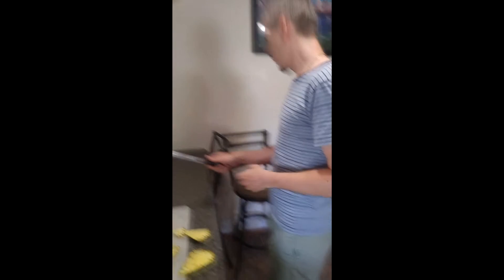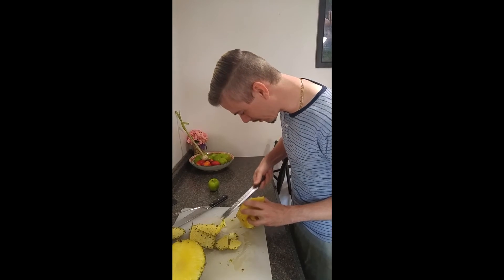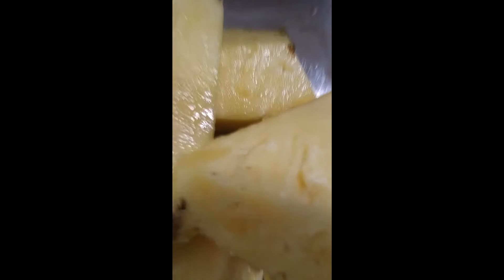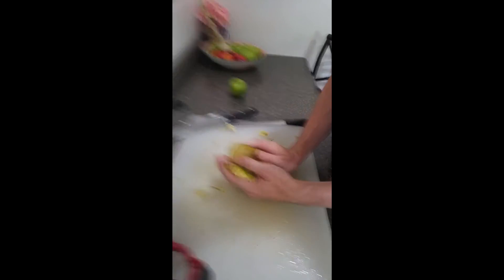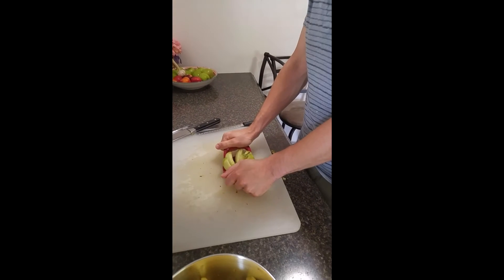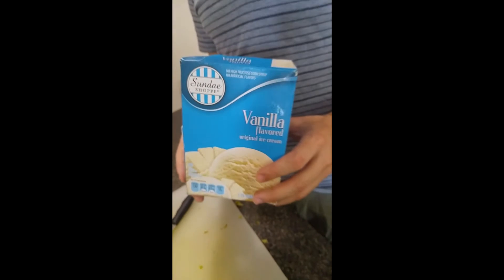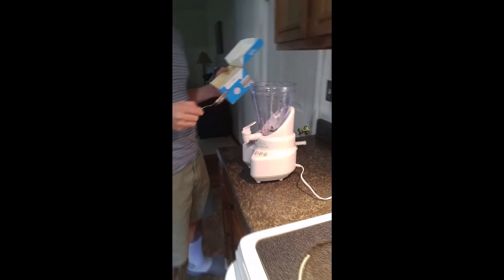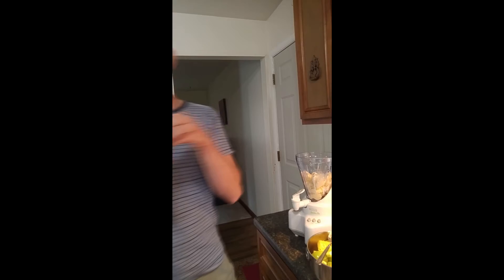Kitchen Time with Drifty and Tea - Pineapple Apple Smoothie Milkshake Tutorial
Do not try this at home. A pen in your blender will probably ruin it. In the words of Phillip Defranco, "Don't be stupid, stupid."
P.S. Don't eat pens.